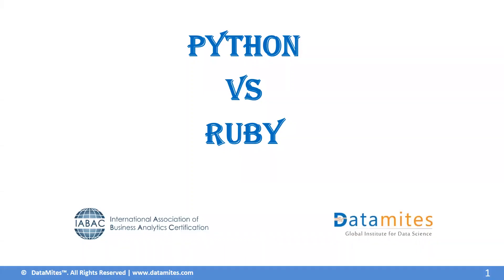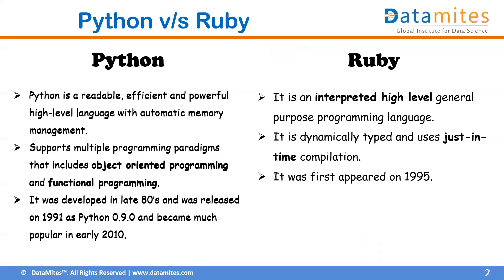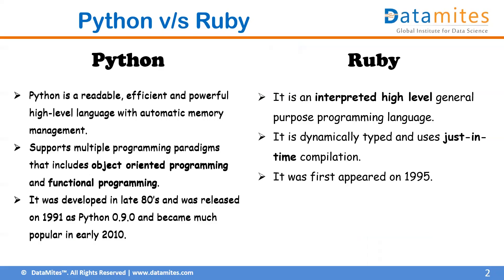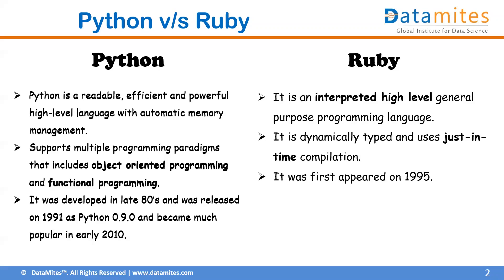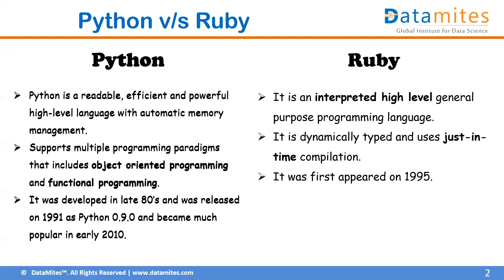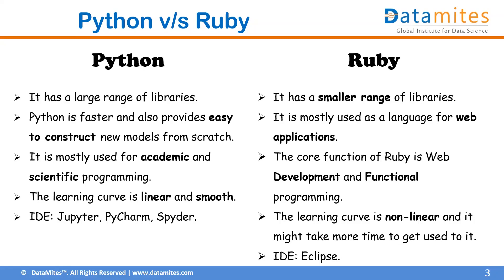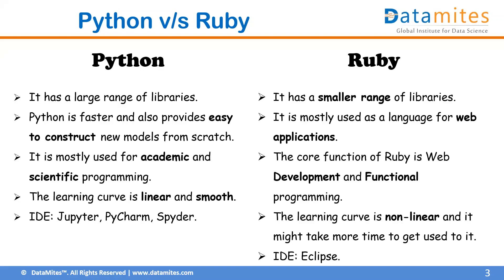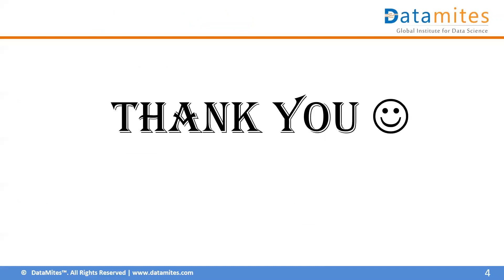Python vs Ruby, What is the Difference? - Pros & Cons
This video explains the difference between Python and Ruby programming languages, origin, and applications.

DataMites is a global training provider for Python Programming, R programming, Data Science, Machine Learning, Artificial Intelligence, Deep Learning, IoT, Tableau and DataMining certification courses. DataMites accredited from IABAC.

If you are looking for a Python course, Check out below,

pythonv/srubt